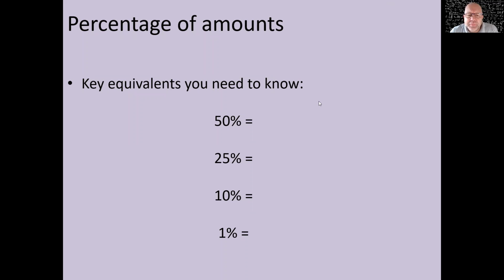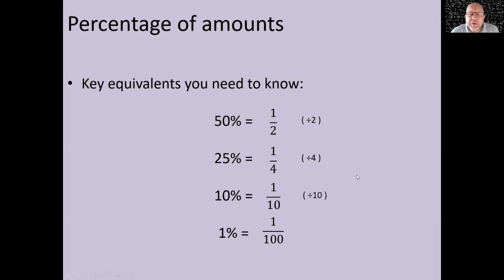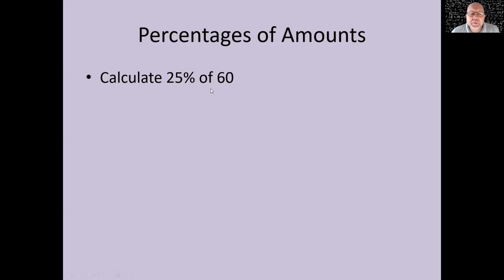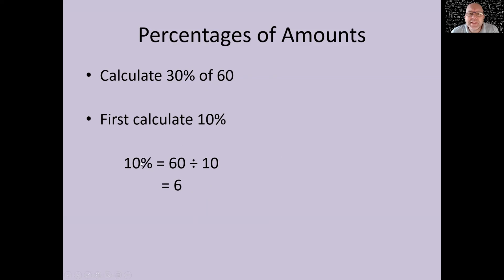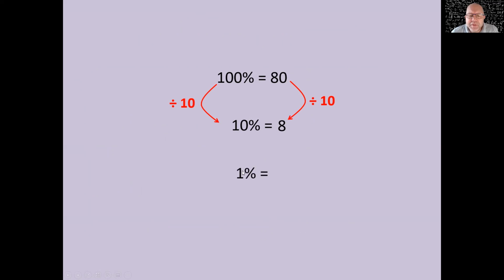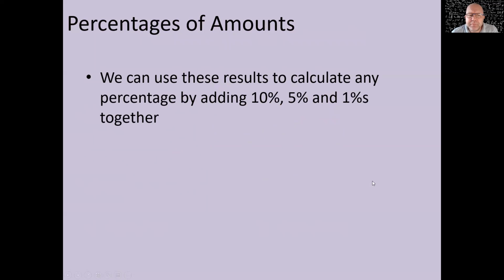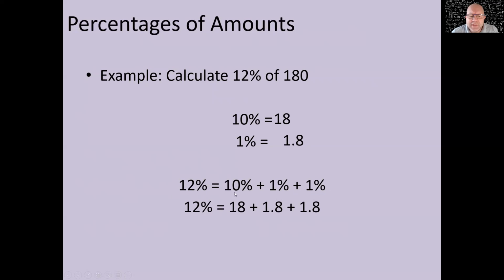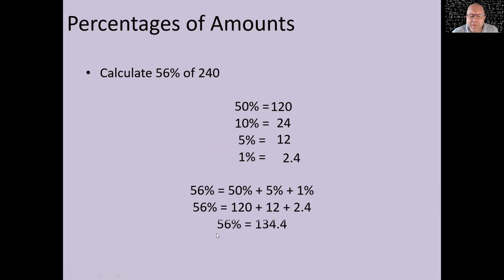Year 6 - Flipped Classroom - Maths - Percentage of amounts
Recap of percentage of amounts